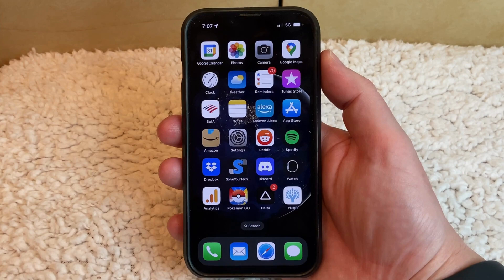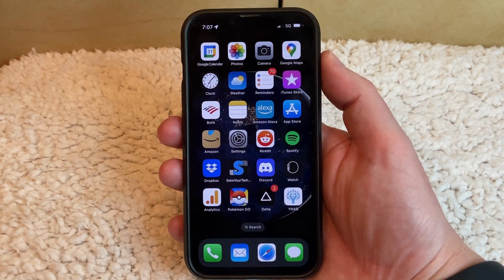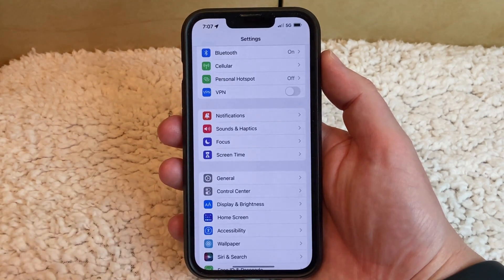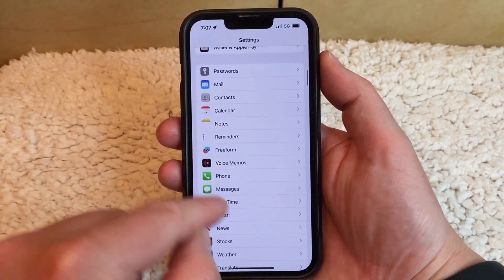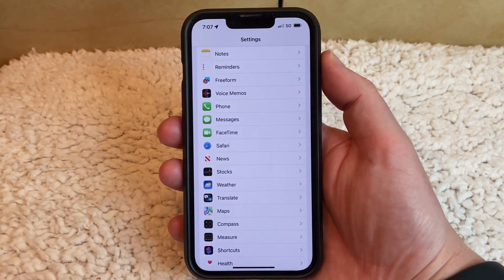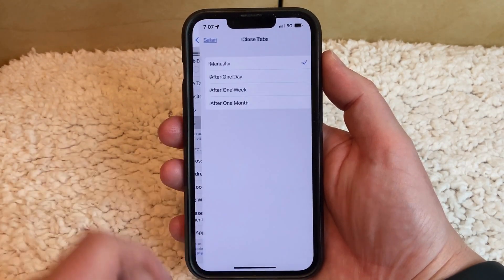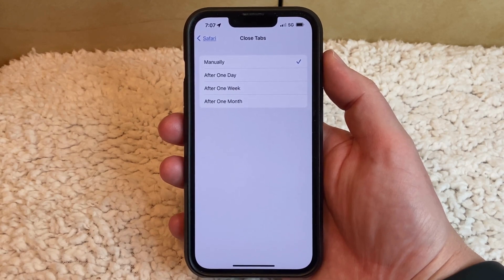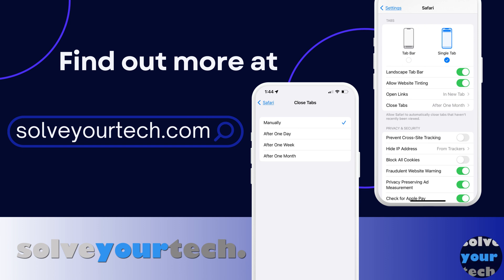How to Stop Safari from Closing Tabs on iPhone - Step by Step Guide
Are you tired of Safari automatically closing tabs on your iPhone 13? You're not alone. This frustrating issue has been plaguing iPhone users for years, and it's not always easy to find a solution. But don't worry, we've got you covered.

First, it's important to understand why Safari automatically closes tabs in the first place. It's actually a built-in feature designed to conserve battery life and improve performance. When you have too many tabs open, it can drain your battery and slow down your phone. So, to prevent this from happening, Safari will automatically close tabs that haven't been used in a while.

But what if you want to keep those tabs open? Luckily, there are a few things you can do to stop Safari from automatically closing tabs on your iPhone 13.

Update Your Software

The first thing you should do is make sure your iPhone 13 is running the latest version of iOS. Apple frequently releases updates that include bug fixes and performance improvements, so updating your software could fix the problem.

To check for updates, go to Settings - General - Software Update. If there's an update available, follow the on-screen instructions to download and install it.

Adjust Your Safari Settings

If updating your software doesn't work, you can try adjusting your Safari settings. Here's how:

1. Open Settings.
2. Select Safari.
3. Choose “Close Tabs.”
4. Tap the “Manually” option.

Use a Third-Party Browser

If you're still having issues with Safari, you can try using a third-party browser instead. There are several options available in the App Store, including Google Chrome, Mozilla Firefox, and Microsoft Edge.

While third-party browsers may not have all the same features as Safari, they can be a good alternative if you're having trouble with Safari automatically closing tabs.

Finally, if all else fails, try restarting your iPhone. Sometimes a simple restart can fix a variety of issues, including problems with Safari.

To restart your iPhone 13, press and hold the Side button and either Volume button until the power off slider appears. Drag the slider to turn off your iPhone, then press and hold the Side button again until the Apple logo appears.

In conclusion, if you're tired of Safari automatically closing tabs on your iPhone 13, there are several things you can do to fix the problem. From updating your software to using a third-party browser, these tips should help you keep your tabs open and improve your browsing experience.

00:00 Introduction
00:34 Overview of How to Stop Safari from Closing Tabs
01:07 Outro